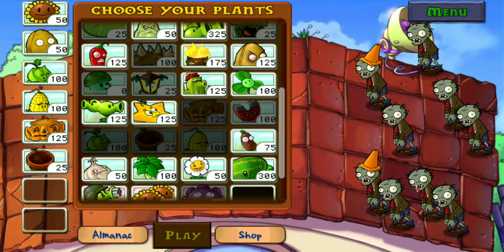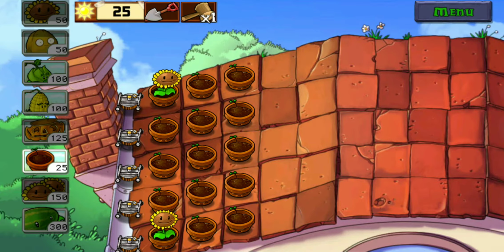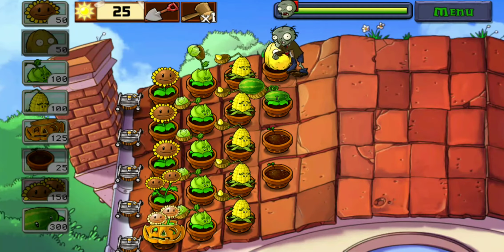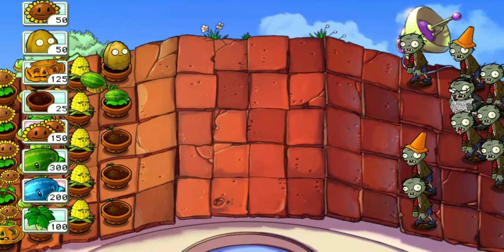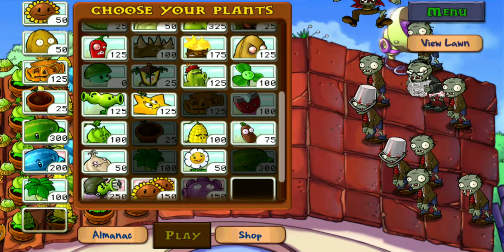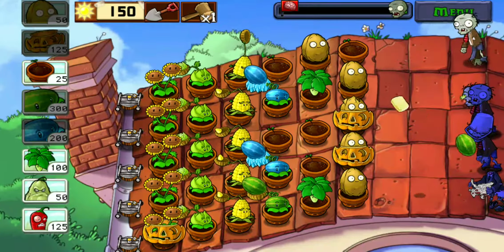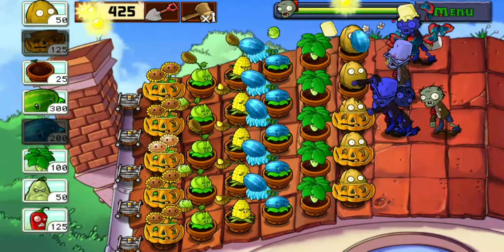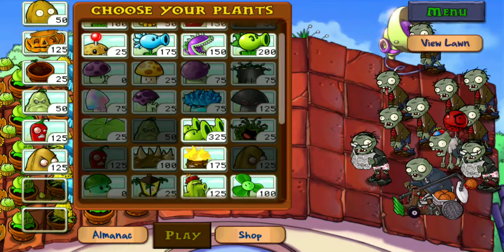Plants vs Zombies Gamplay 78